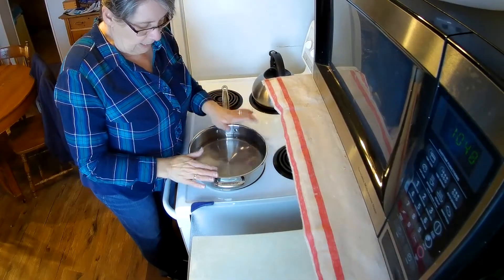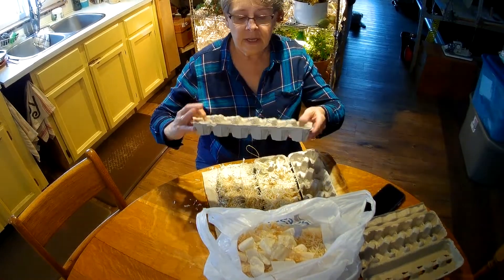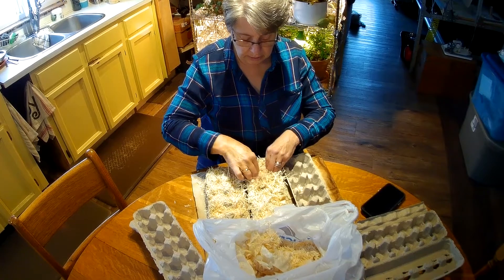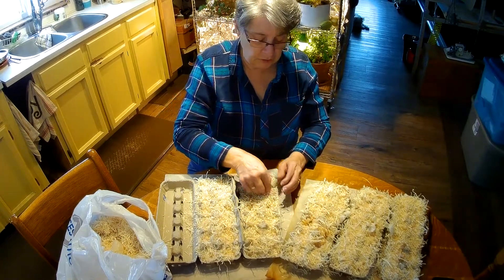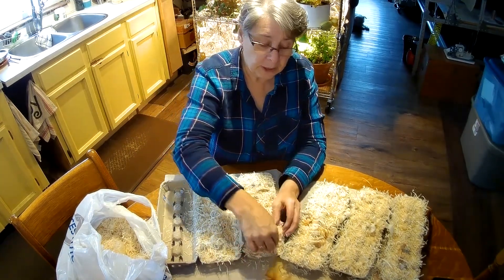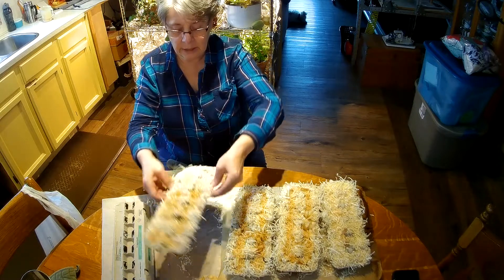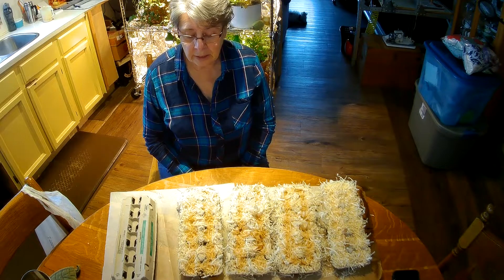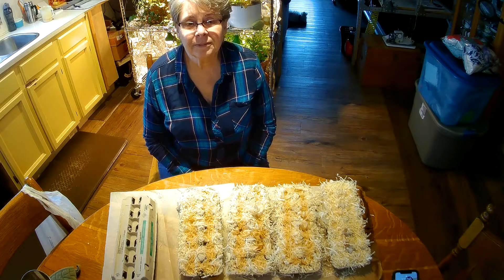DIY Sawdust Fire Starters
Making sawdust fire starters from egg cartons and wax.